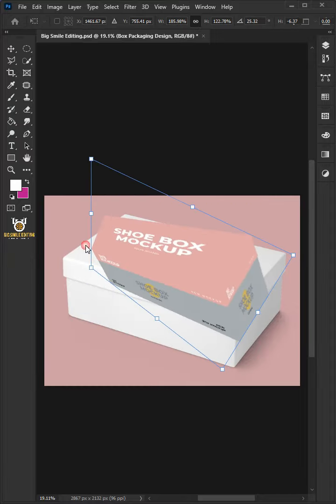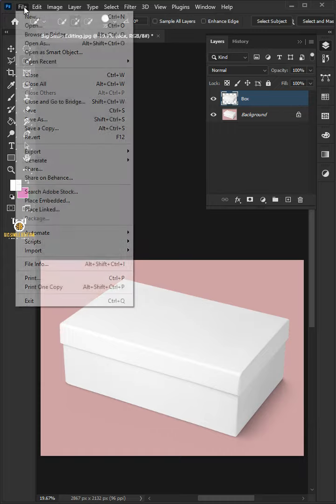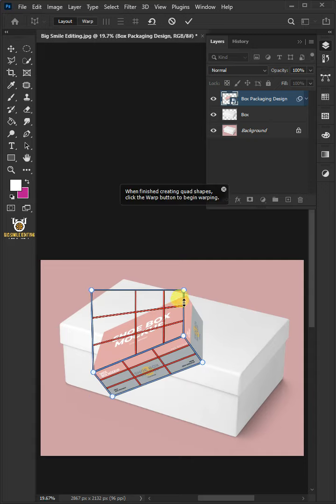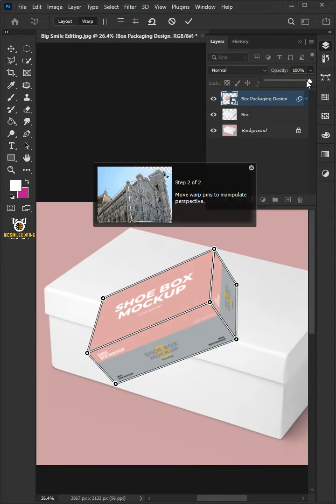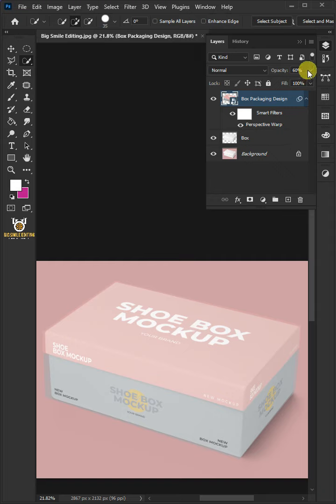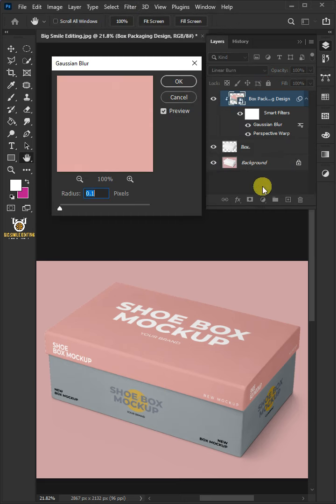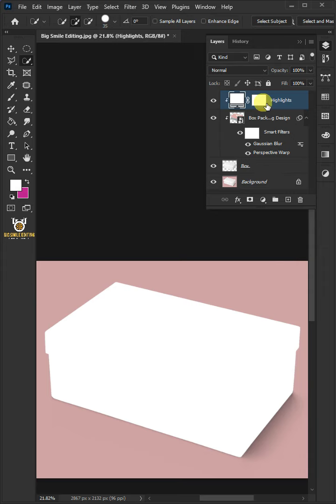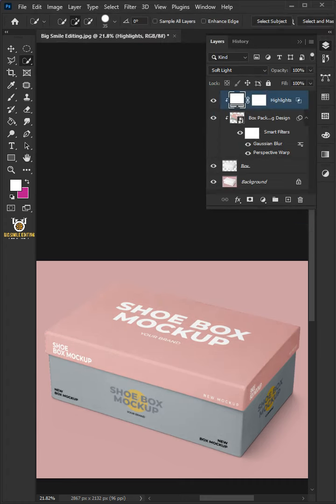How to Change Perspectives - Photoshop Tutorial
In this video, I'm going to show you how to Change Perspectives in Adobe Photoshop

Follow me on👇
Facebook:- https:  / bigsmileediting
► More Photoshop Tutorials: ⬇️

   • Place a Label onto a Traffic Cone - Photos...

   • Change the Color of Anything - Photoshop T...

   • Make a Silhouette Stencil Effect - Photosh...

   • Create a Realistic Colorful Light Brush Te...

   • Create a 2024 Sparkling Stars Text Effect ...

   • How to change black to transparent PNG - P...

   • How to Add Patterns and Textures to Clothi...

   • How to Transform into a Woodcut - Photosho...

   • How to make a realistic book cover mockups...

   • How to Create Cinematic Color Easily - Pho...

   • The Making of a Fantasy Photo-Manipulation...

   • Distort and Warp Objects in Photoshop!

   • Blend Anything on Any Surface in Photoshop!

   • 3D Letter Manipulation - Best Photoshop Tu...

   • Best Photoshop Manipulation Technique | Fr...

   • Create Highly Realistic Lipstick in Photos...

   • Photoshop Tutorial - Light Text Effect

   • Photoshop: How to Transform a Photo into a...

   • Turn Photo into Anime Style Effect Photosh...

   • How To Blend Two Images - Photoshop Tutorial

How to Turn Black Skin to White in Photoshop   • How to Turn Black Skin to White - Photosho...

   • How to Make Grass Look Greener - Photoshop...

   • How to Add Fire and Flames Effect - Photos...

   • How to Create a Fantasy Fish with a House ...

   • How to Remove Color Cast and Fix the Color...

   • How to Create Water Ripples - Photoshop Tu...

   • How to Create a 3D Pop Out Effect - Photos...

   • How to Create Sand prints - Photoshop Tuto...

   • How to Place Anything into Perspective - P...

How to Add Dramatic Colors to your Images in Photoshop
   • How to Add Dramatic Colors to your Images ...

How to Select Hair and Change Background in Photoshop

How to Create Bottle Label Mockup in Photoshop
   • How to Create Bottle Label Mockup - Photos...

How to Create a Tissue Box Mockup in Photoshop
   • How to Create a Tissue Box Mockup - Photos...

How to Add Snow into Your Photos using Photoshop
   • How to Add Snow into Your Photos - Photosh...

How to Make Chalk Effect in Photoshop
   • How to Make Chalk Effect - Photoshop Tutorial

How to Make a Potato Chips Packet Mockup in Photoshop
   • How to Make a Potato Chips Packet Mockup -...

How to Change Hair Color to Black in Photoshop
   • How to Change Hair Color to Black - Photos...

How to Place a Strawberry Inside Ice Cubes in Photoshop
   • How to Place a Strawberry Inside Ice Cubes...

How to Make A Paper Cup Mockup in Photoshop
   • How to Make A Paper Cup Mockup - Photoshop...

How to Create Realistic Mockups in Photoshop
   • How to Create Realistic Mockups - Photosho...

How to Make a Pillow Mockup in Photoshop
   • How to Make a Pillow Mockup - Photoshop Tu...

How to Change the Color of Clothing in Photoshop
   • How to Change the Color of Clothing - Phot...

How to Create a Shiny Plastic Logo in Photoshop
   • How to Create a Shiny Plastic Logo - Photo...

How to Create a Gold Effect in Photoshop
   • How to Create a Gold Effect - Photoshop Tu...

How to Make Transparent Manipulation in Photoshop
   • How to Make Transparent Manipulation - Pho...

How to Make Lego Mosaic Photo in Photoshop
   • How to Make Lego Mosaic Photo - Photoshop ...

Photoshop Tutorial- Realistic Editable Shadow Text Effect
   • Realistic Editable Shadow Text Effect - Ph...

Photoshop Tutorial- Create Beautiful Sun Rays or Light Rays
   • Create Beautiful Sun Rays or Light Rays - ...

Photoshop Tutorial- Basket Weave Effect from a Photo
   • Basket Weave Effect from a Photo - Photosh...

Photoshop Tutorial- Create Sunburst Background in Photoshop
   • Create Sunburst Background - Photoshop Tut...

Photoshop Tutorial- Stunning Glossy Black Text Effect
   • Stunning Glossy Black Text Effect - Photos...

Photoshop Tutorial- Change Objects Gold in Photoshop
   • Change Objects Gold - Photoshop Tutorial